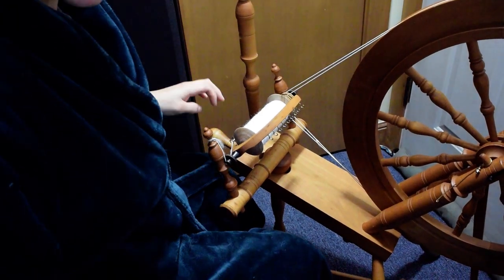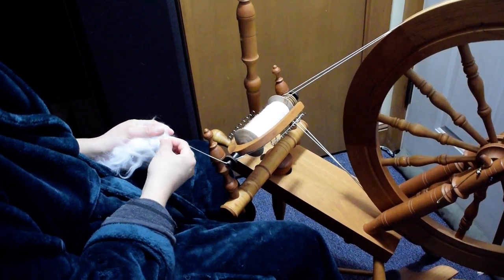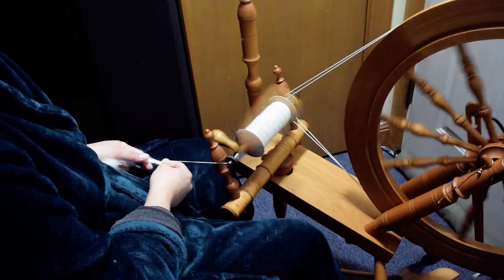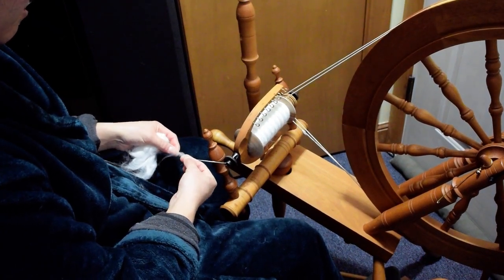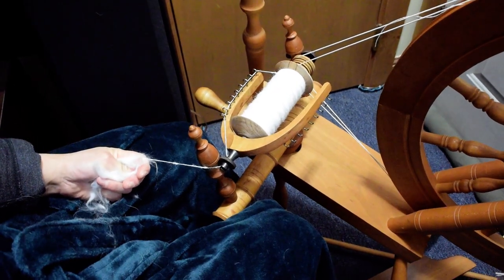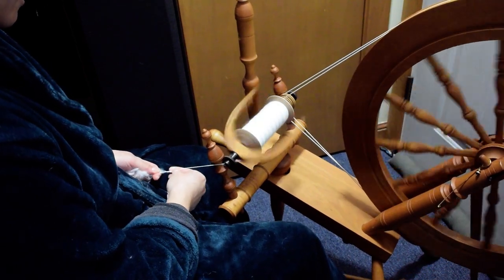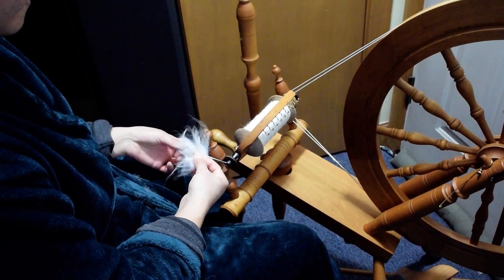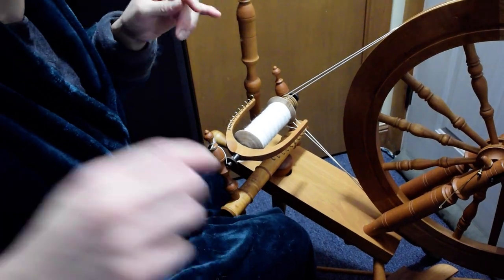Spinning 100% Angora yarn part 1/2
I give some pointers on spinning 100% angora yarn and what to expect. There's a lot I can go into on the different breeds of angoras and the care surrounding them, but that will be a different video. This is focused on the spinning side of it. This video shows me spinning from the cloud, but from a shorn fleece. The fleece is also unsynchronized, meaning that the staple length is different in different areas. This was due to an incomplete shearing by the previous owner. The next time I shear this rabbit, the staple lengths will be much more similar in length.
When buying angora fiber for spinning, some second cuts may be present (if sheared) but the staple length should be 2-4 inches if you are buying it. I decided not to sell this fiber because of the inconsistency of staple length, but in the future, I will have prime fiber and handspun yarns available on my Etsy shop